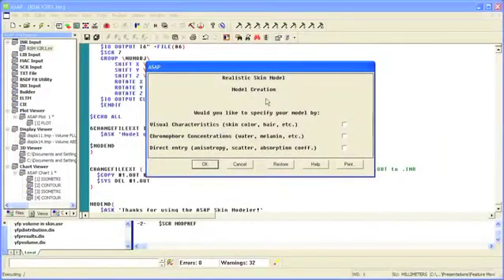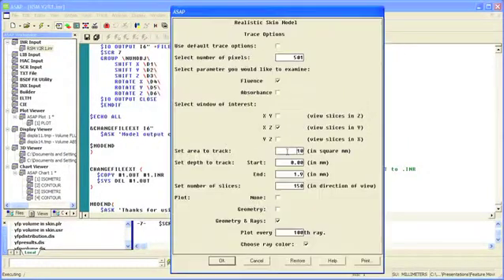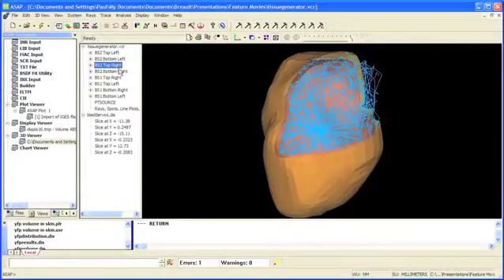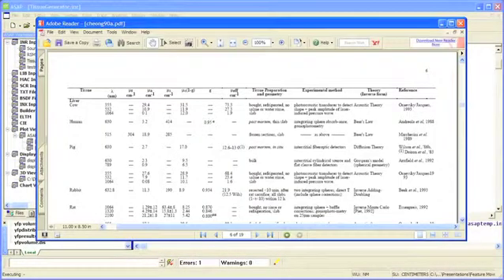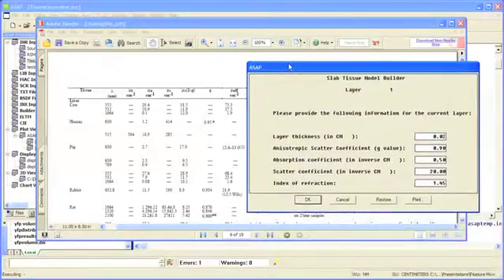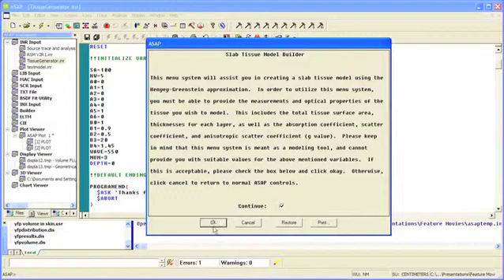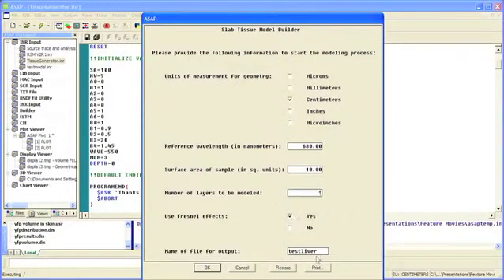Highlights of Human Skin and Tissue Simulations in ASAP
Highlights of human skin and tissue simulations in ASAP(r) using the BIO Toolkit(tm). Demonstrations of the Realistic Skin Model (RSM) and Tissue Generator for use with ASAP, including characterization of light-absorbing molecules such as eumelanin, pheomelanin, hemoglobin, bilirubin, beta carotene, and water; modeling of the stratum corneum, epidermis, dermis, and hypodermis; hair and capillary simulations; modeling of fluorescing bodies; tissue phantom creation; geometry creation from medical imaging data, and more.